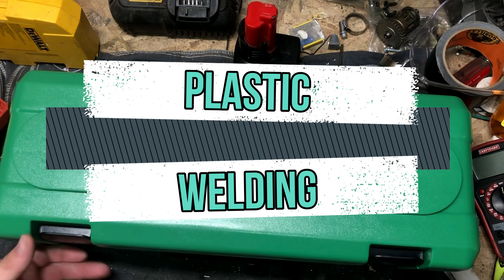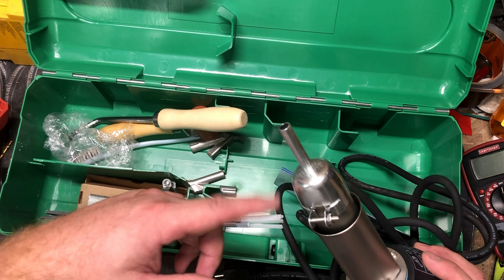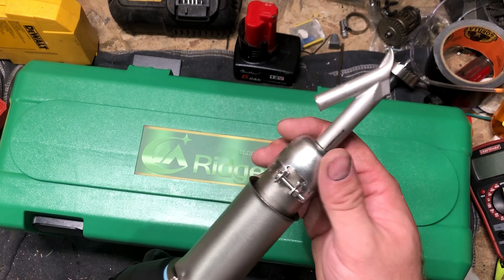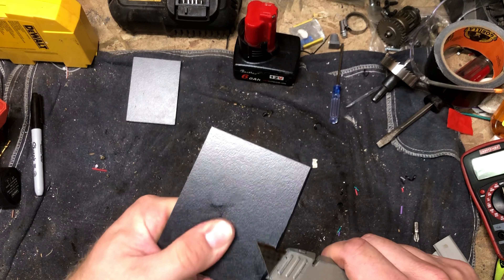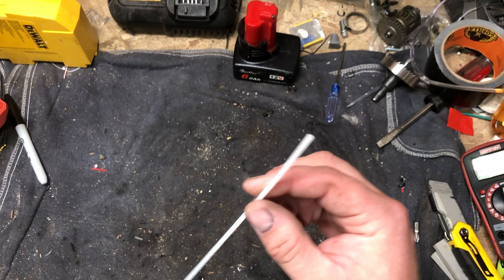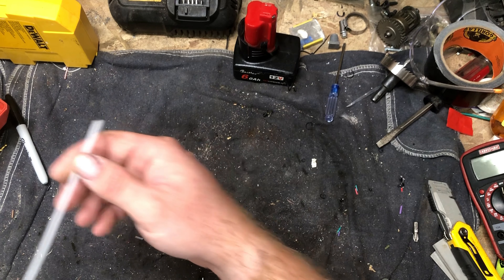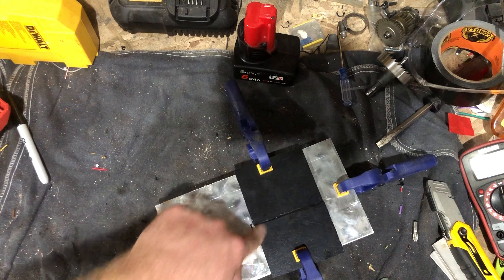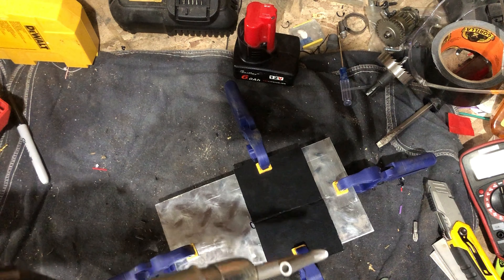Plastic Welding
Welding Plastic. Apparently it's a thing.